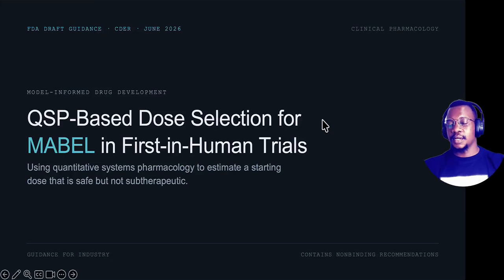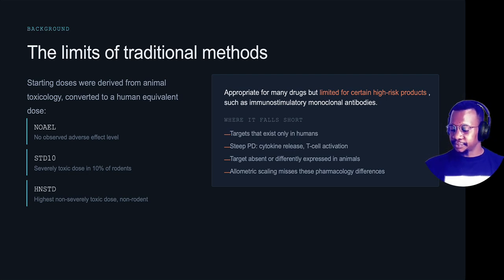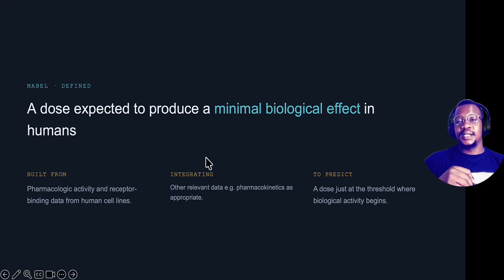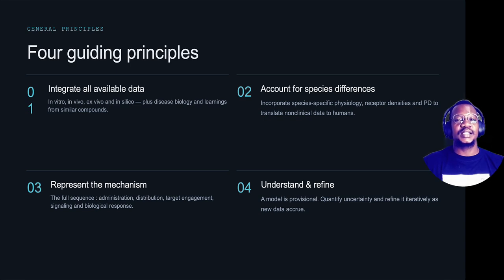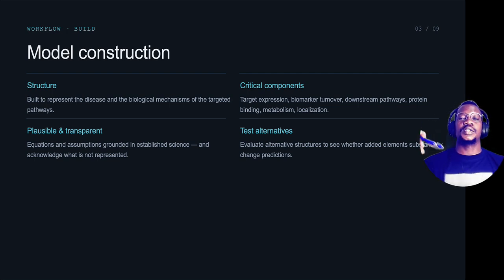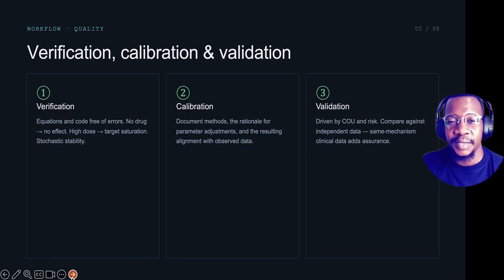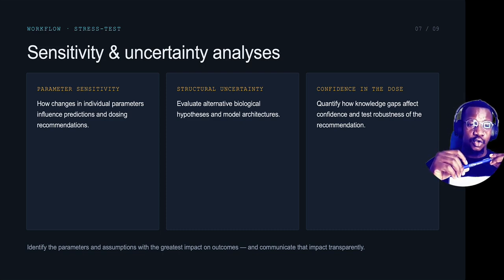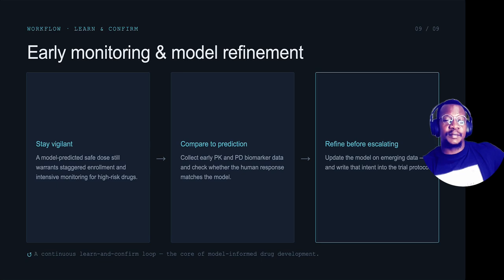How Do You Pick a Safe First Dose for Humans? QSP and MABEL Explained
The first dose in a clinical trial is the hardest decision you’ll make. Too high, and you risk grave harm to participants. Too low, and you expose them to risk for zero benefit. In this video, Dr. Clinton Osebe breaks down the FDA’s draft guidance on using Quantitative Systems Pharmacology (QSP) to estimate MABEL (Minimum Anticipated Biological Effect Level) for first-in-human trials.
If you’re building QSP models, working for a CRO, or involved in clinical pharmacology, this guidance affects your work. We walk through the four guiding principles, the model validation workflow, and how QSP differs from traditional animal-toxicology-based dose selection.

- QSP (Quantitative Systems Pharmacology): An approach combining computational and experimental methods to elucidate, validate, and apply pharmacological concepts to drug development.

- MABEL: The dose expected to produce a minimum biological effect in humans, built from integrating all relevant data (receptor binding, pharmacokinetics, ADME).

- Model risk assessment: Evaluating model influence (weight in decision-making) vs. consequence (impact of wrong decision) to determine validation rigor needed.